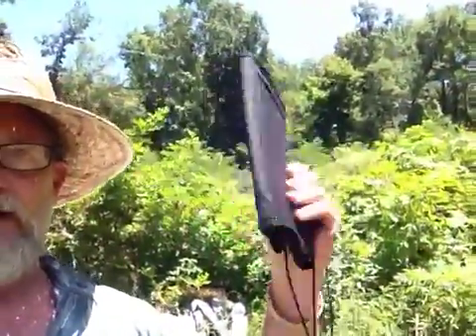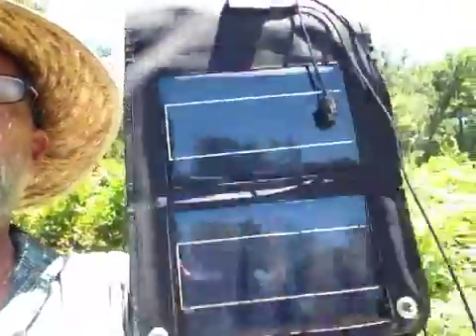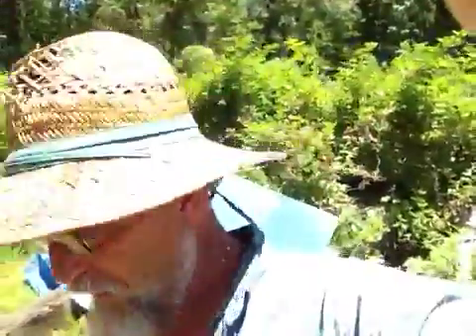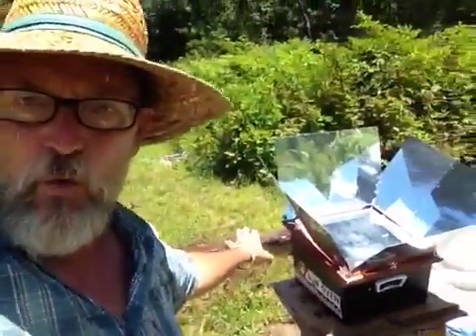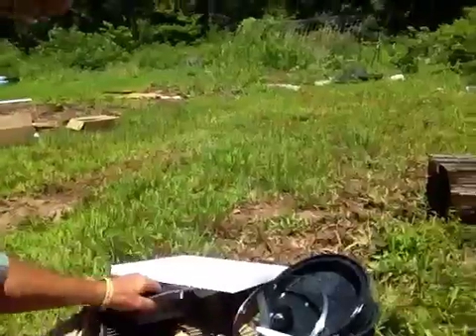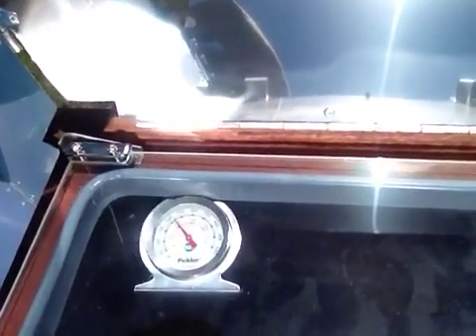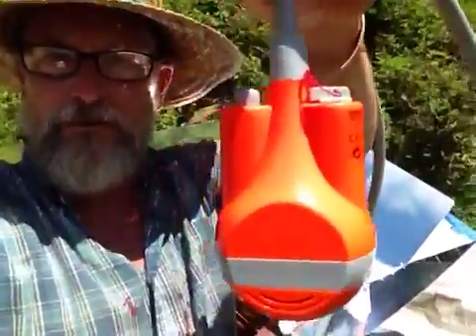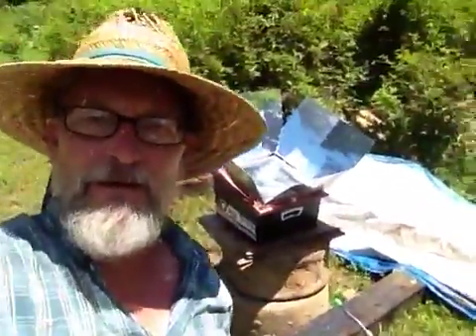Off-Grid Solar contraptions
Food prep, bathing, communicating